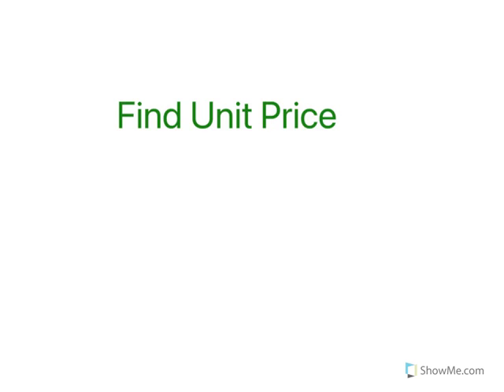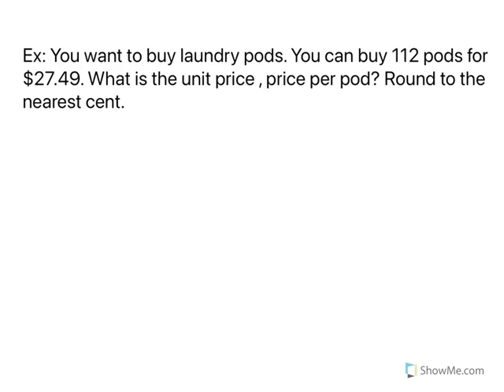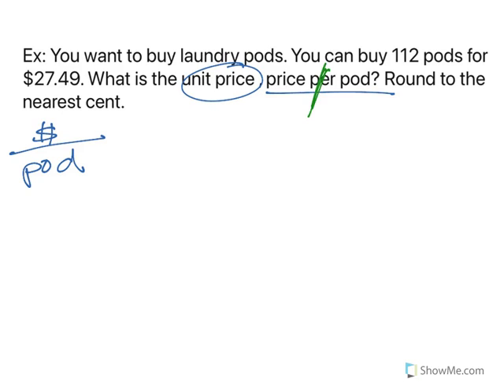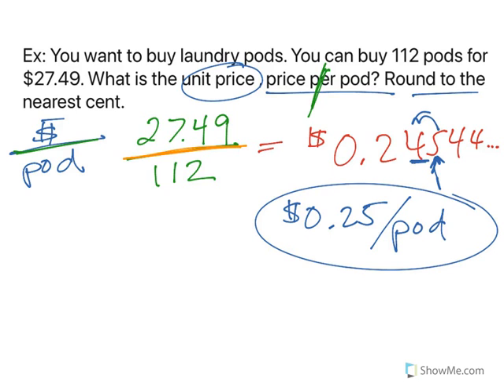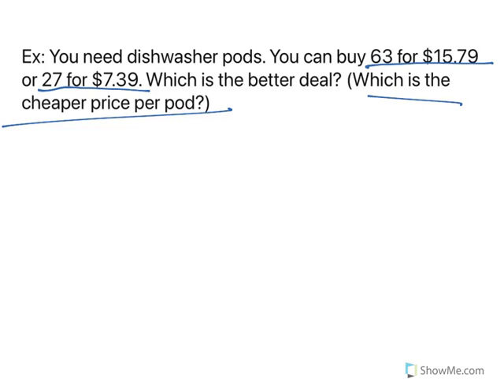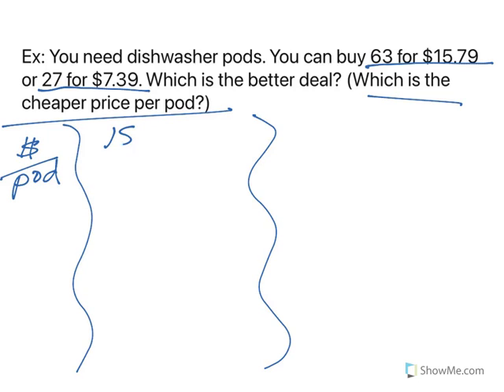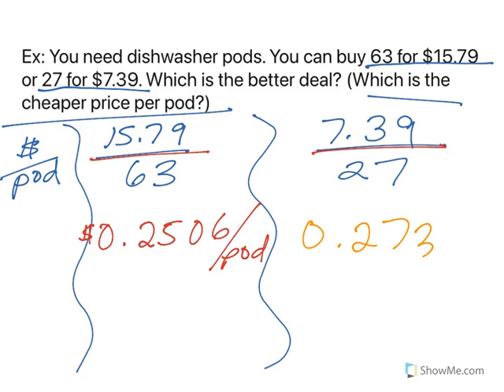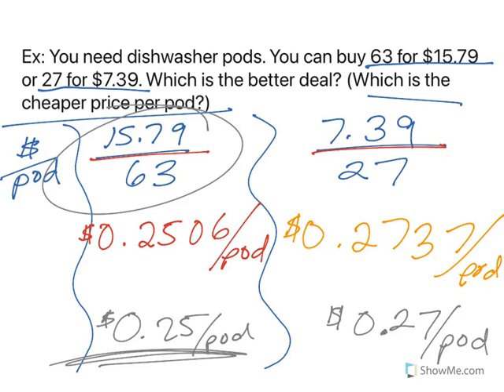Find Unit Prices